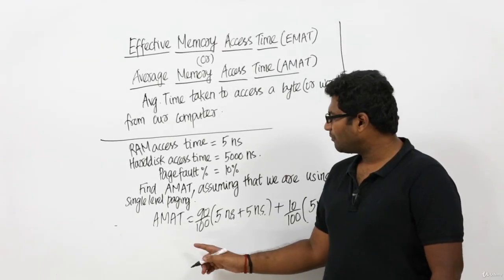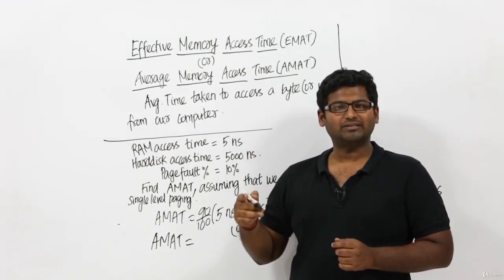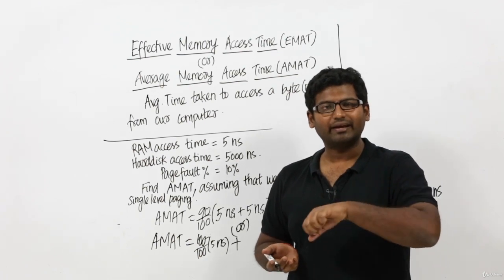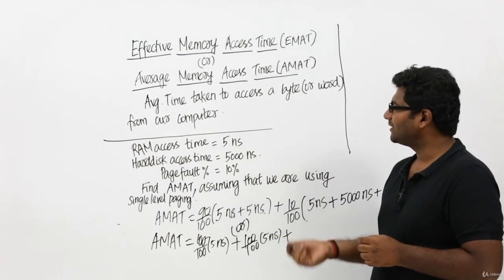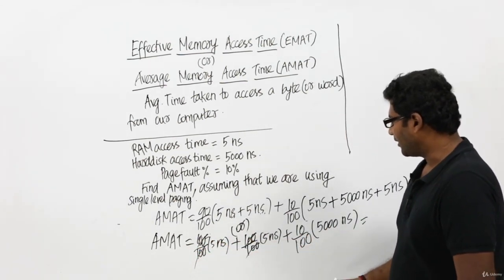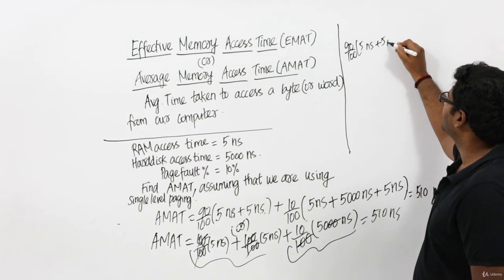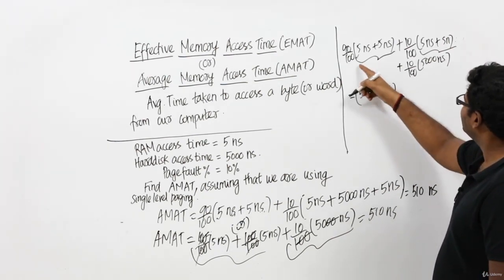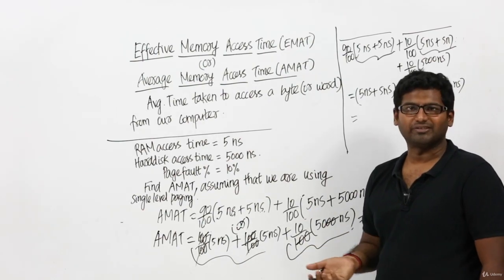3 Another way of looking at AMAT